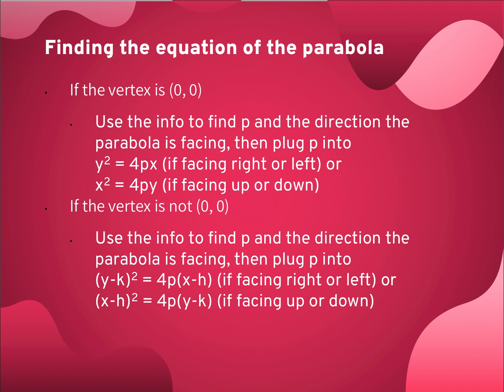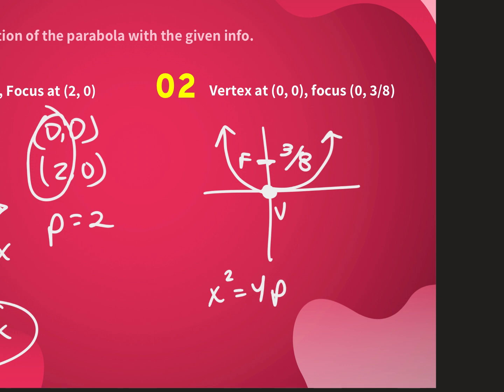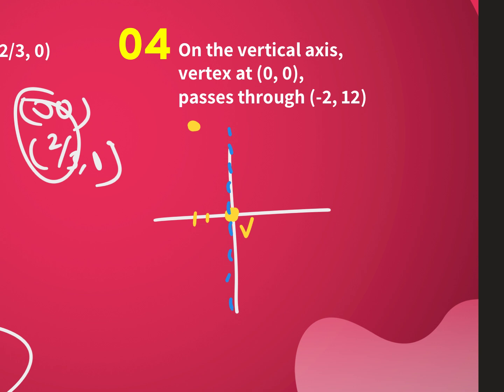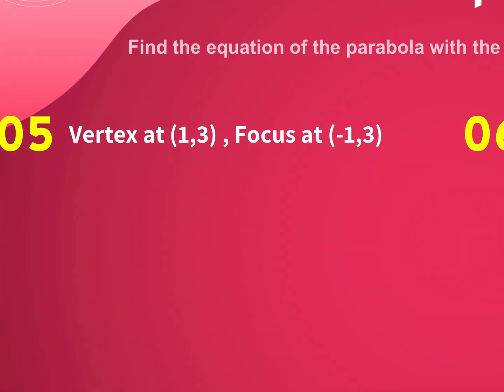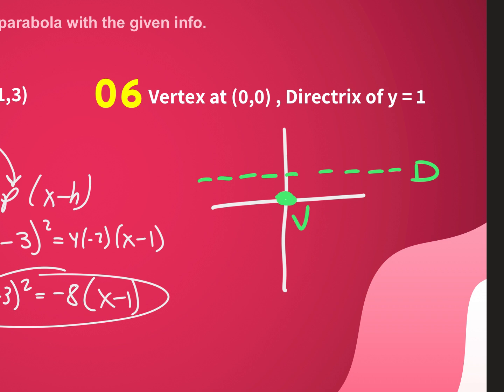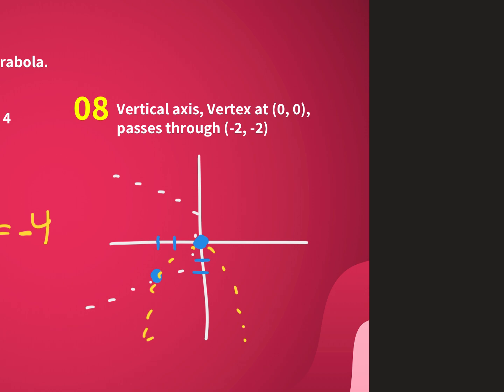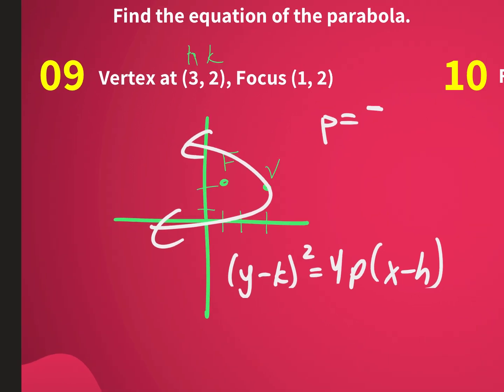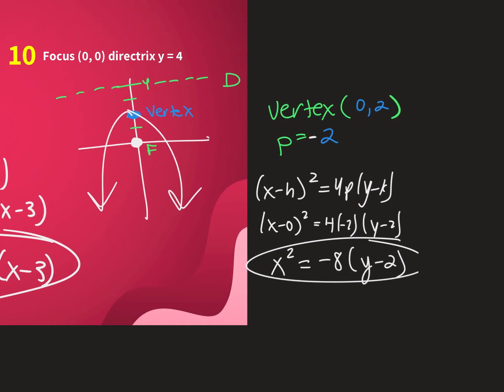01.31 PCH 9.1 Parabolas PART 2